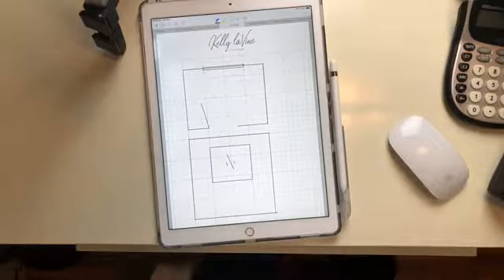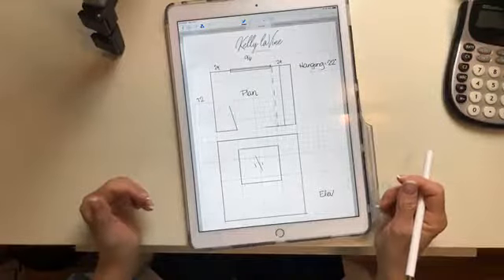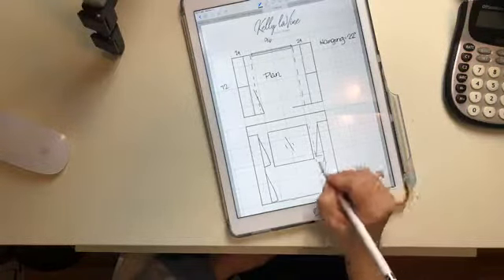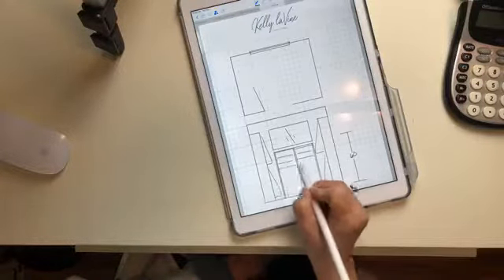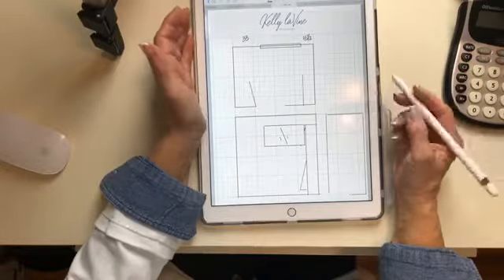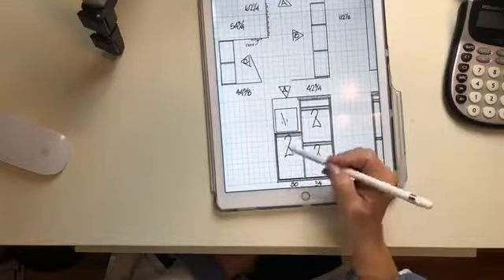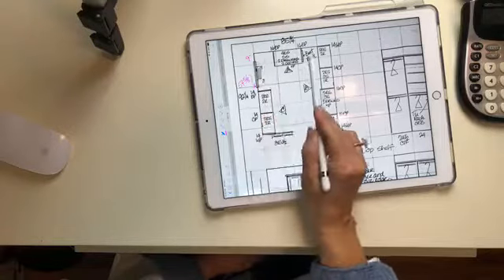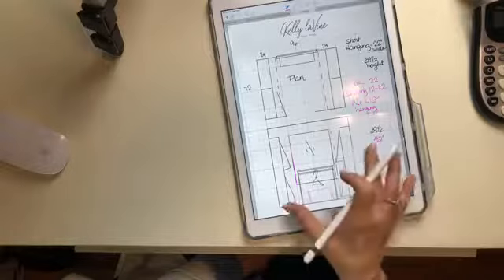How to Design Closets with a Window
Make your closet window an asset to your closet design by learning what to look for and what not to do in a smaller closet with a window. hhtps://kellylavine.com/

Knowing what your closet needs to hold is the most important part of designing the perfect closet. You can download my (super simple) free guide